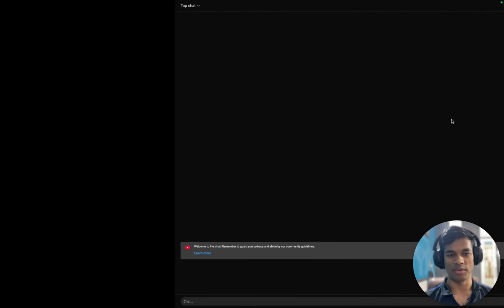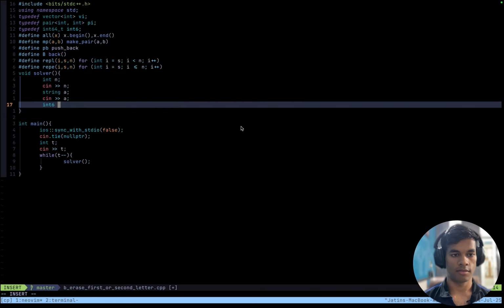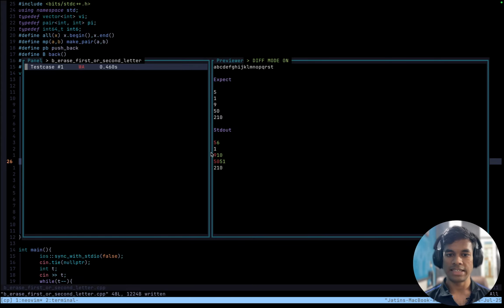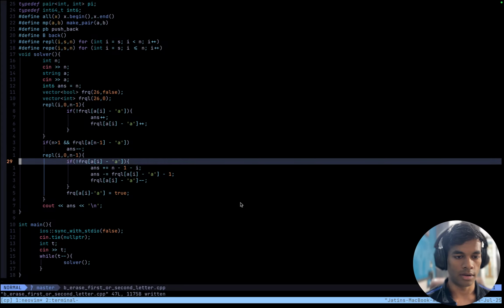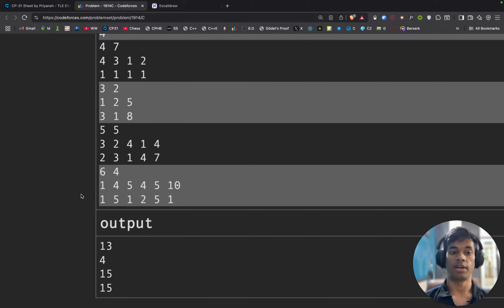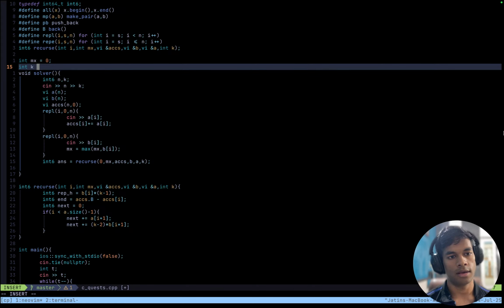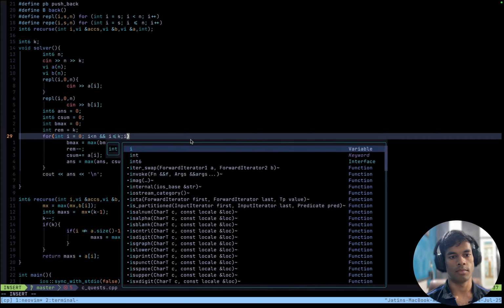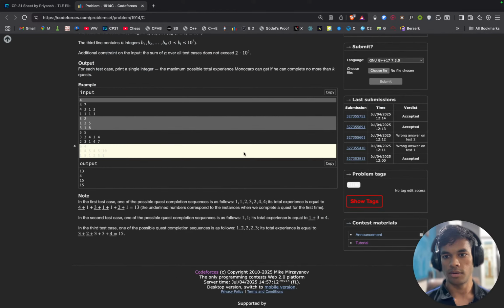Solving 1100 Rated CP Questions | Learning Competitive Programming in C++ | Part-21 | STREAM #127